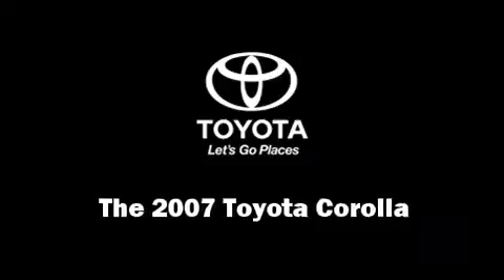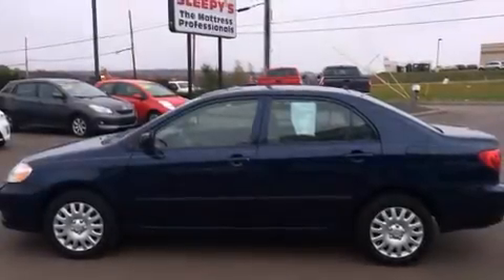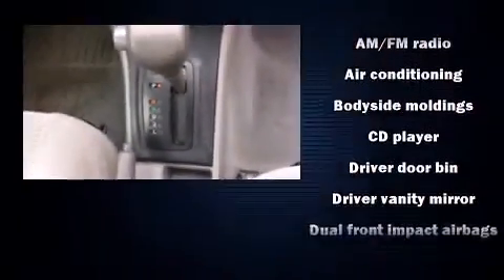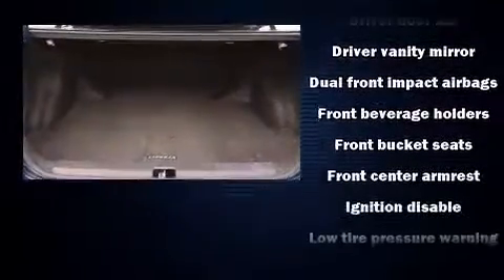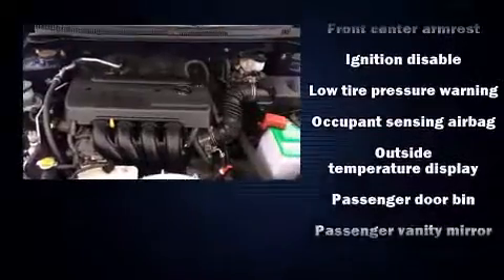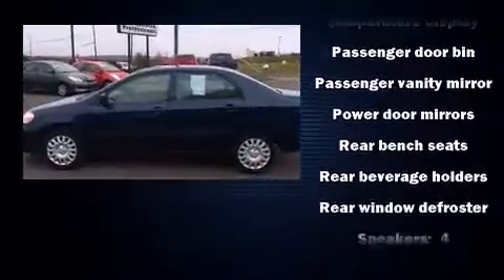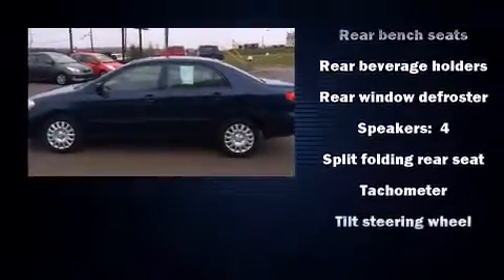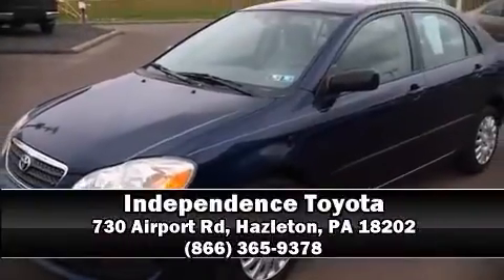2007 Toyota Corolla CE in Hazleton, PA 18202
Independence Toyota
730 Airport Rd
in Hazleton, PA 18202

Step into the 2007 Toyota Corolla. This 4 door, 5 passenger sedan has not yet reached the hundred thousand mile mark! It features an automatic transmission, front-wheel drive, and a 1.8 liter 4 cylinder engine. Toyota infused the interior with top shelf amenities, such as: a tachometer, an outside temperature display, front bucket seats, tilt steering wheel, power door mirrors, and a split folding rear seat. Our knowledgeable sales staff is available to answer any questions that you might have. They'll work with you to find the right vehicle at a price you can afford. Please don't hesitate to give us a call.